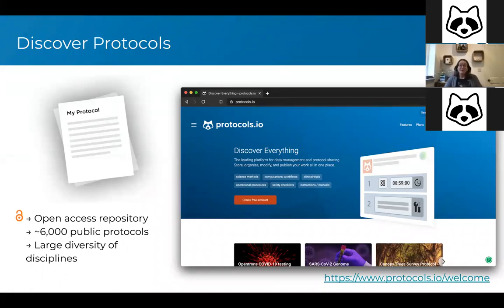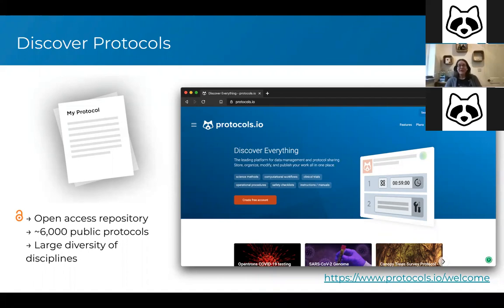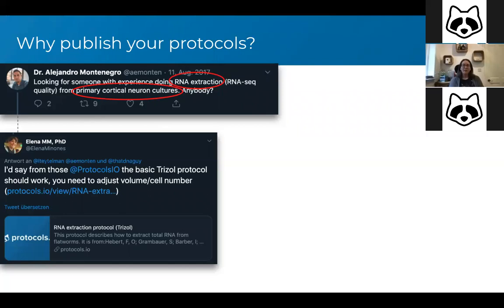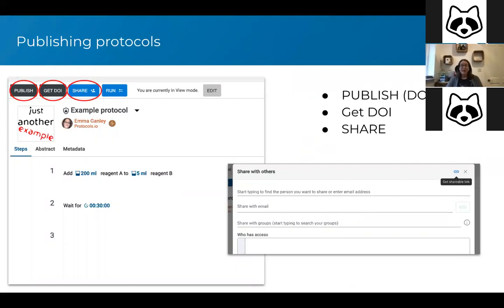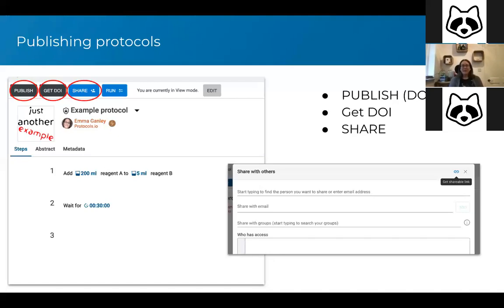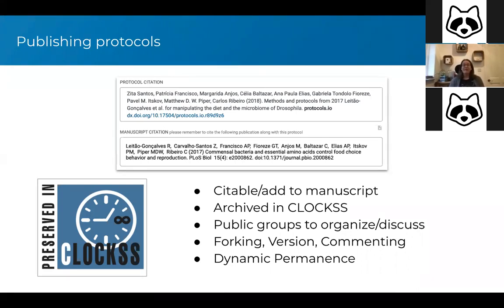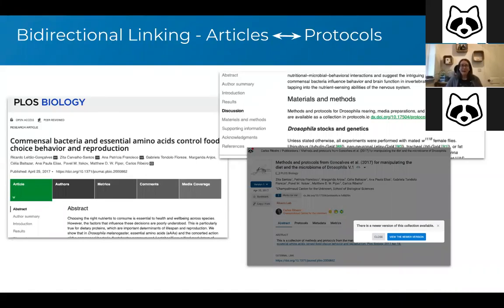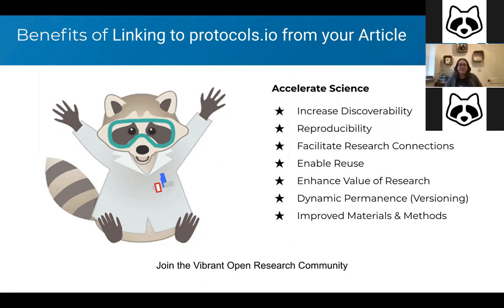Publishing with protocols.io